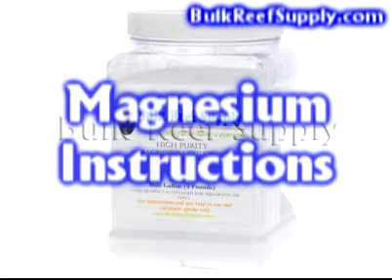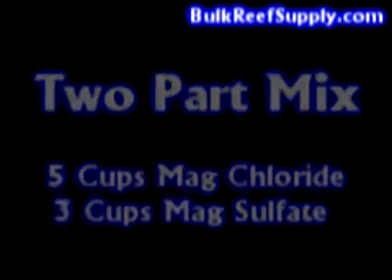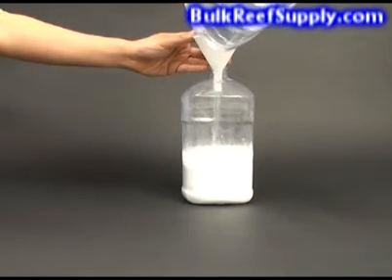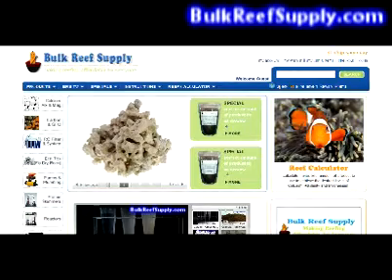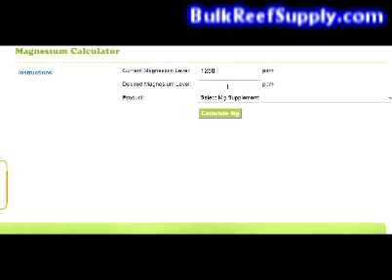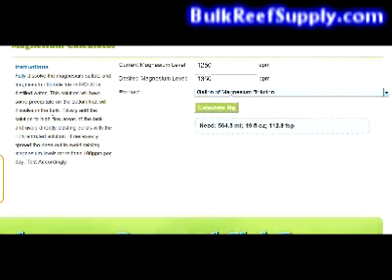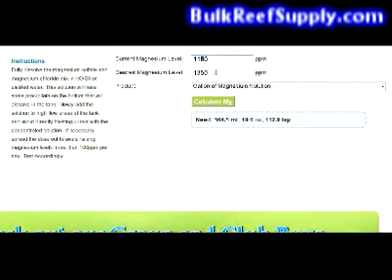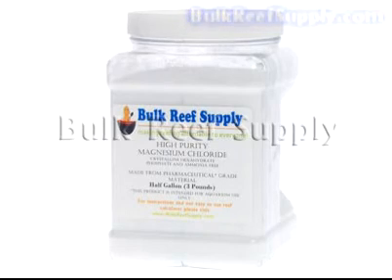Magnesium Instructions for Aquariums - Bulk Reef Supply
--- This video provides instructions for the mixing and dosing of our magnesium supplements.